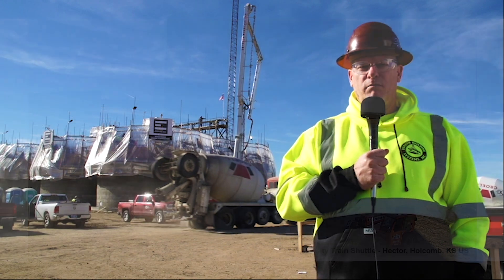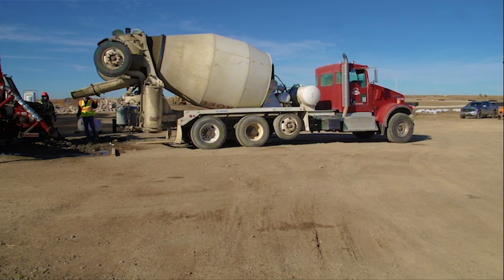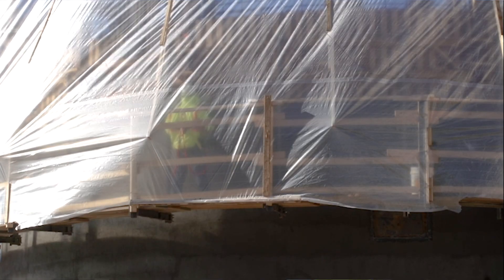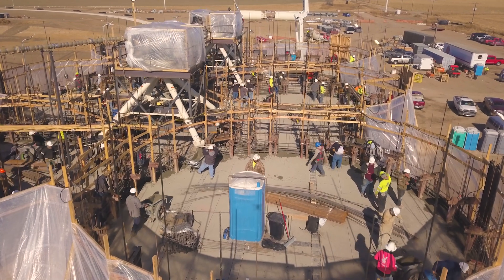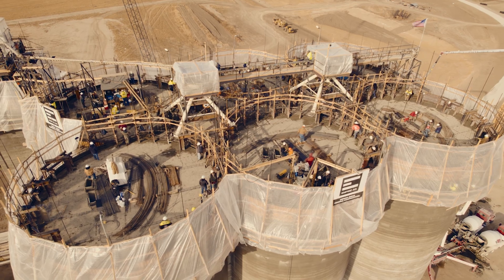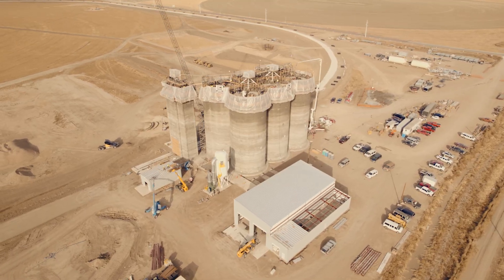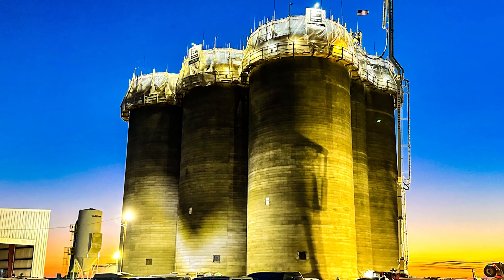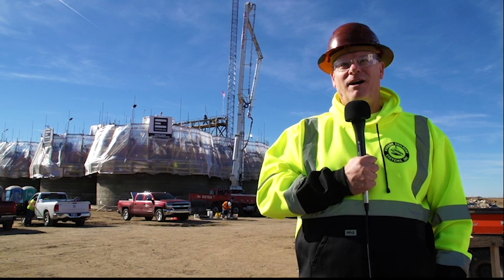River Valley Timelapse and Slip Form Process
Take a look at our River Valley Construction process from March 30 - Dec 4th and listen as Kirk Bricker, Project Manager - Buresh Building Systems, talks about what is involved in the slip-form grain elevator construction process.